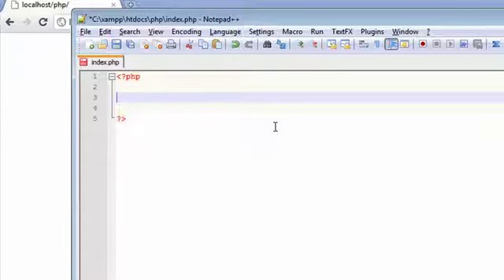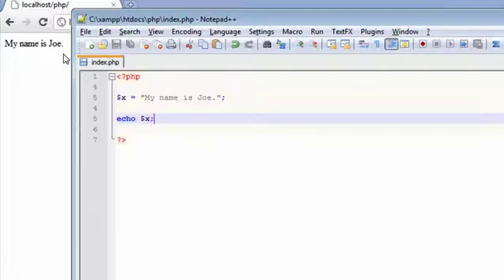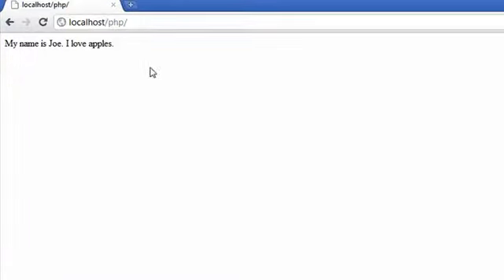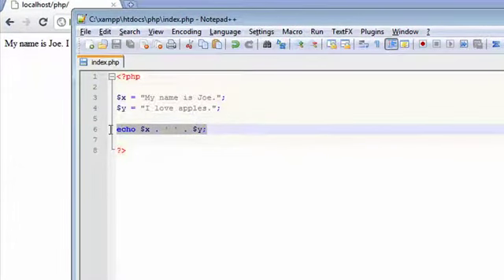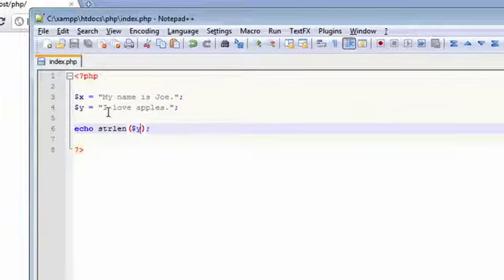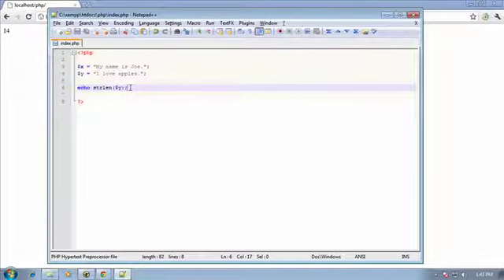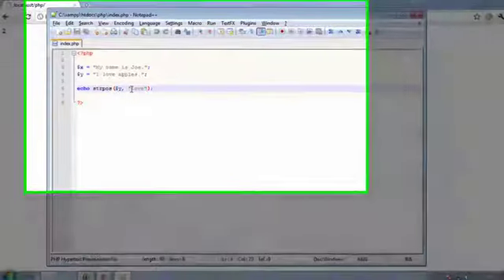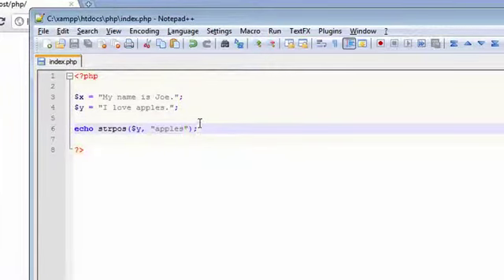PHP Tutorials : String Varibles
More on Variables.